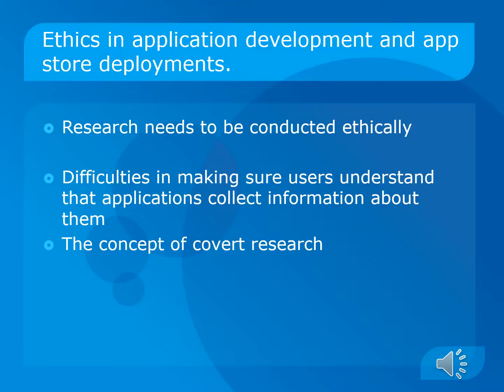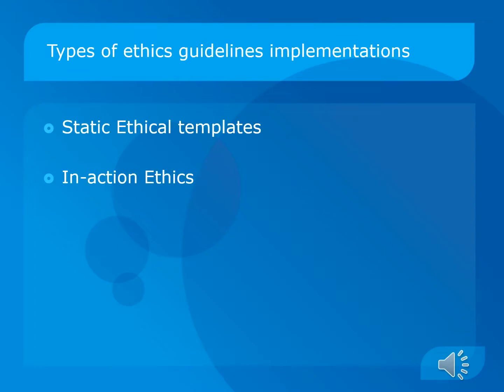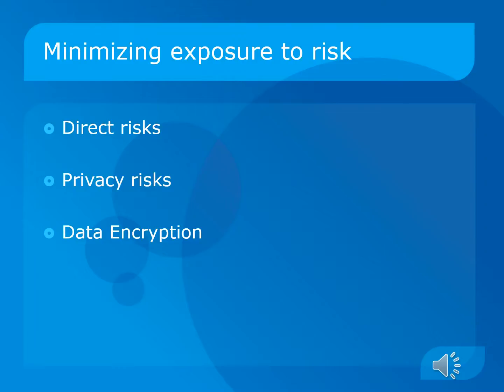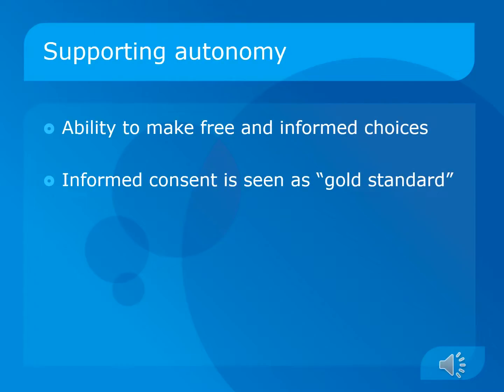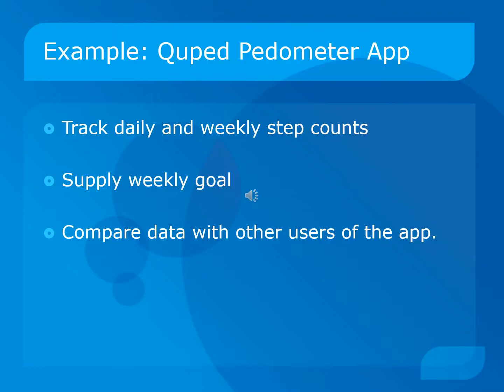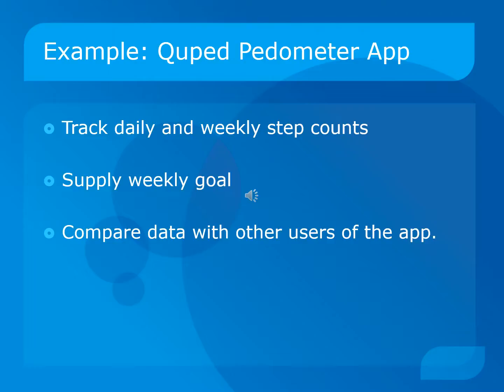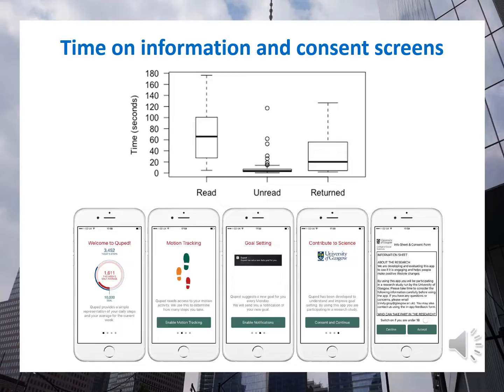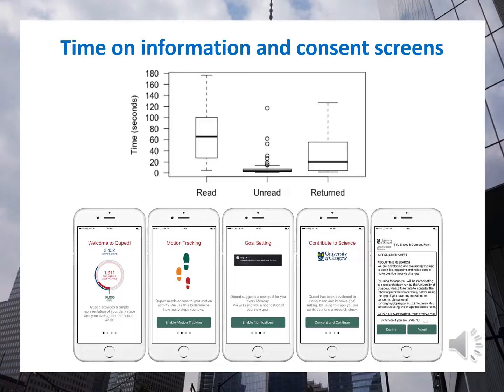Ethics for mobile app development / deployment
Keys messages:
- Outcomes and statistics of a research in Implementing ethics while developing a mobile app.
- The concepts of good, clean and fair ICT.
- The ethics of app store deployments.
- Supporting people’s autonomy and their ability to make free and informed choices.